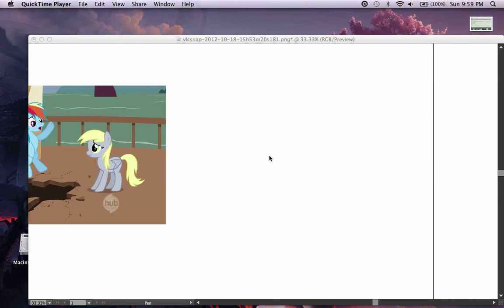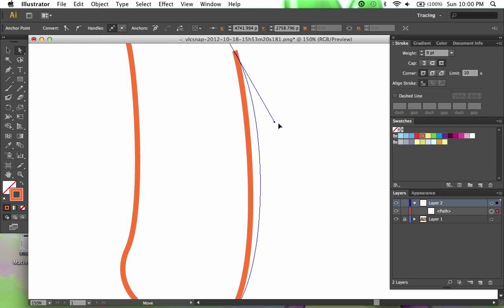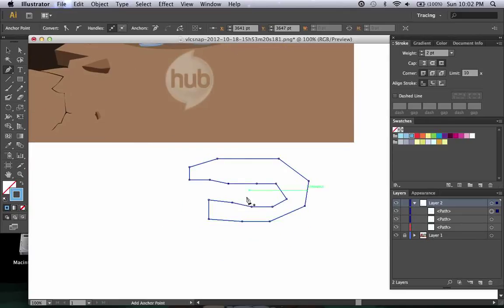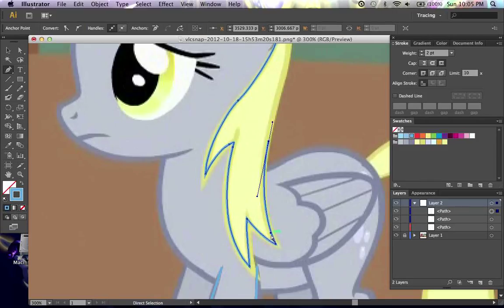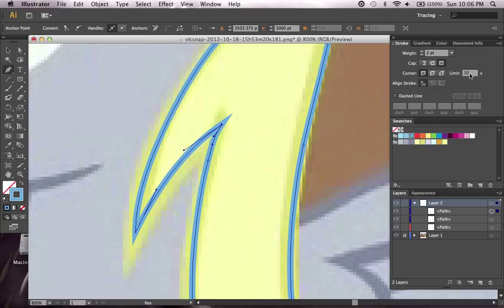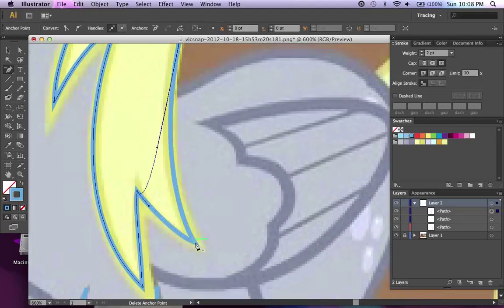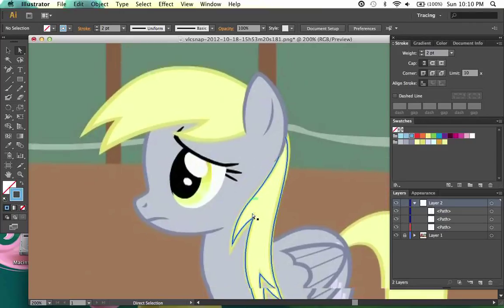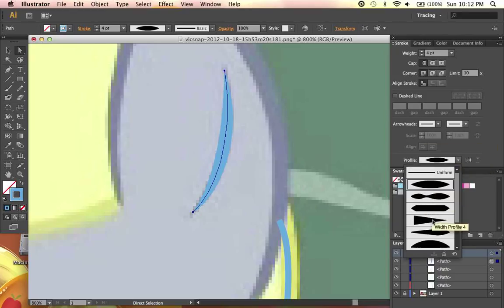Vectoring is Magic (Illustrator Edition) - Pen Tool and Stroke Panel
The use of the pen tool and stroke panel in Illustrator CS6

Screenshot from season 2 episode The Last Roundup

Thanks to Derpy for being a good sport and letting me draw on her ;P.